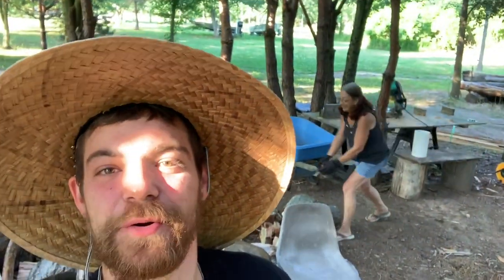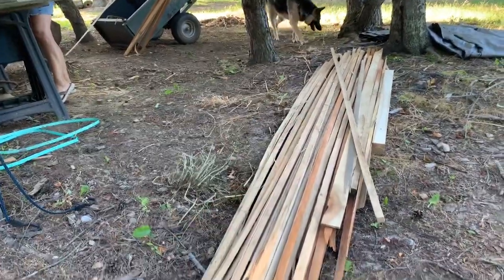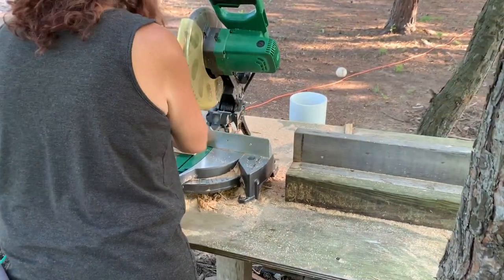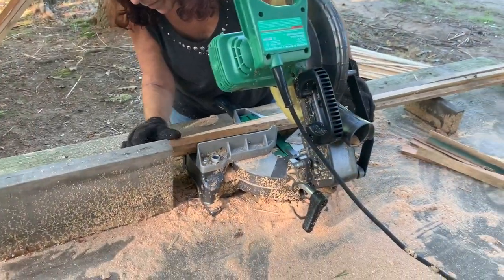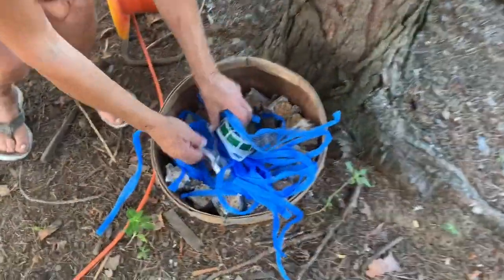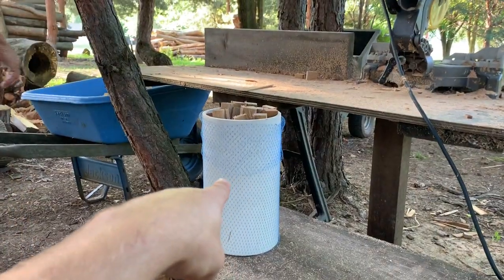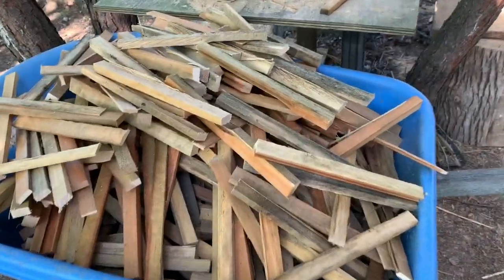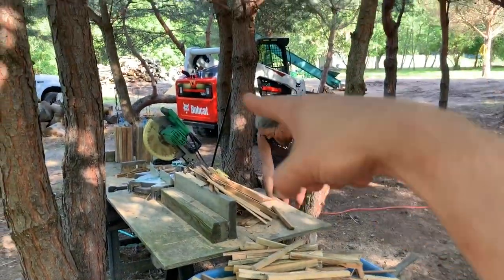HOW I MAKE KINDLE WOOD BUNDLES! (WITH A FIRE STARTER)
Hope you all have been staying safe! Here’s a quick video sharing how I make my kindle wood bundles! These lil buggers are kilned dry wood. Ready to burn! Mama grizz makes short work of putting them together while I play camera man.

Be good, be kind and help each other

ThatWoodGuy!